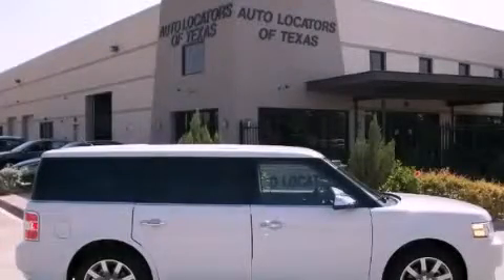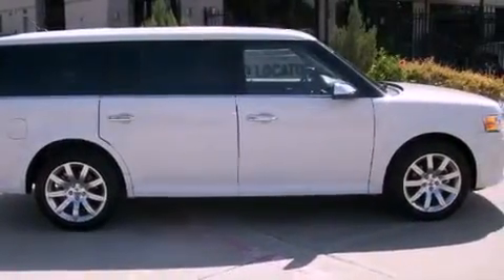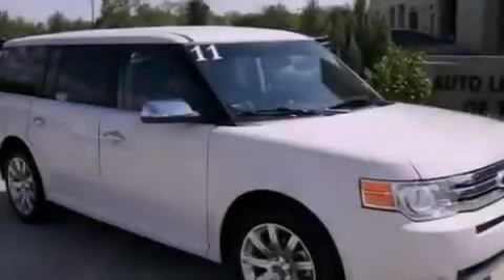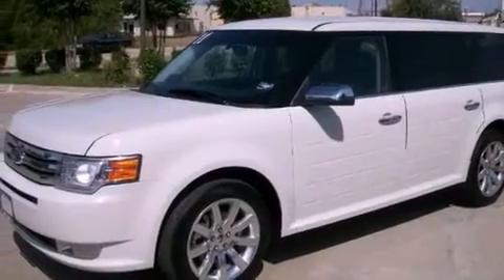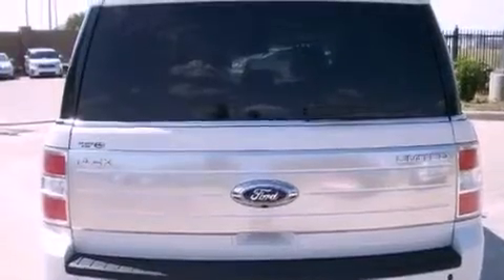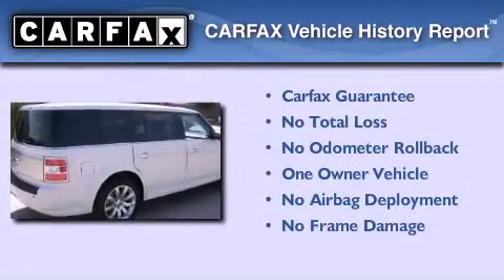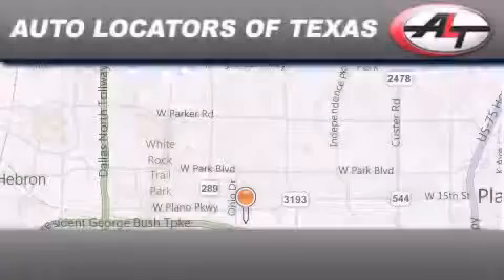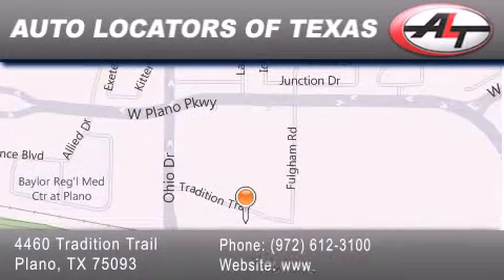2011 Ford Flex Plano TX 75093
Year : 2011

 Make : Ford

 Model : Flex

 Engine : 3.5L V6 Duratec engine

 Trans . : Automatic

 Exterior : Other

 Miles : 21,697

 Interior : Other

 Stock : 5596

 4460 Tradition Trail